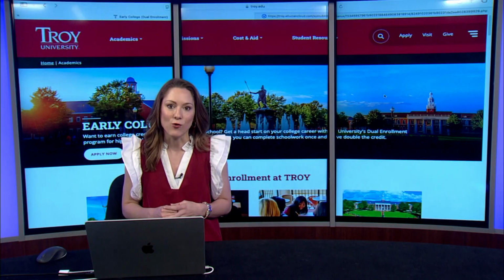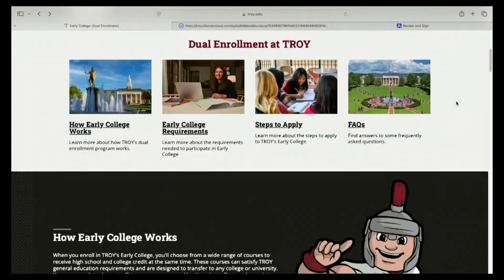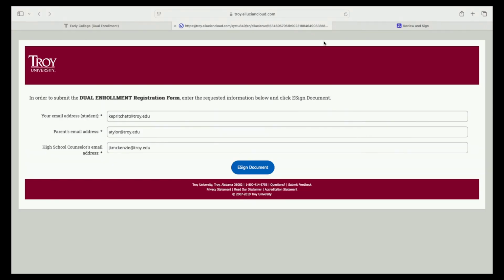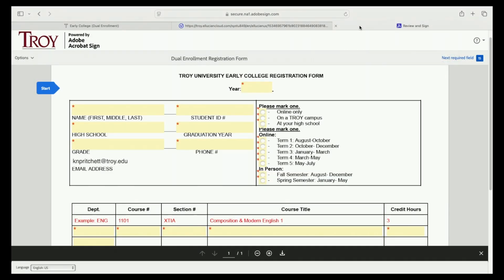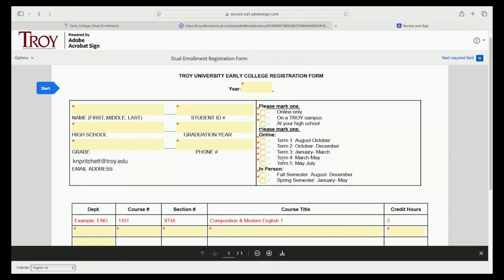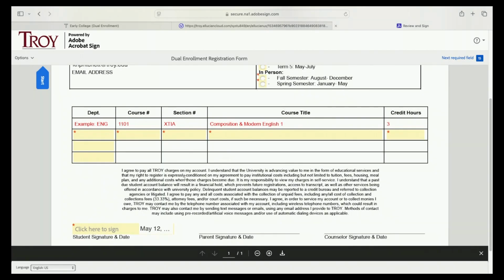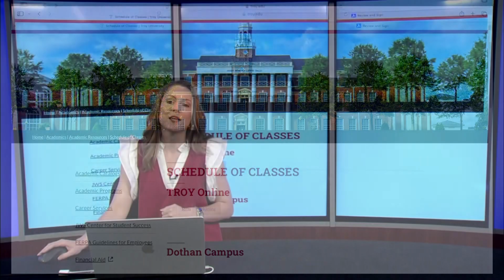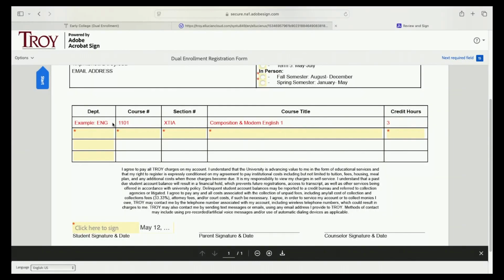Troy University Early College Registration Tutorial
Tutorial video to show how to properly complete the online Early College Registration Form at Troy University.

To access this form, you will need to visit troy.edu/earlycollege